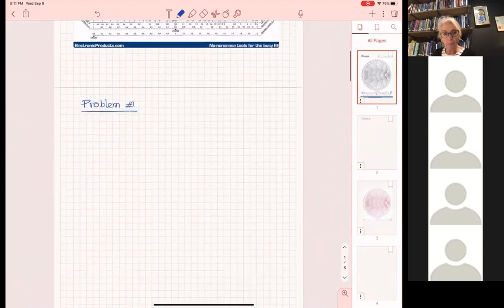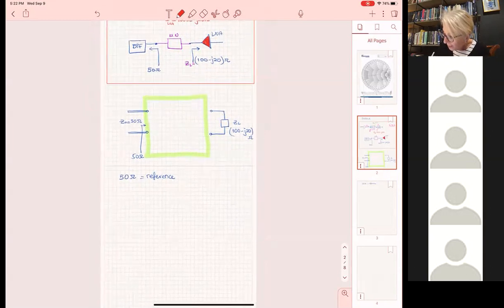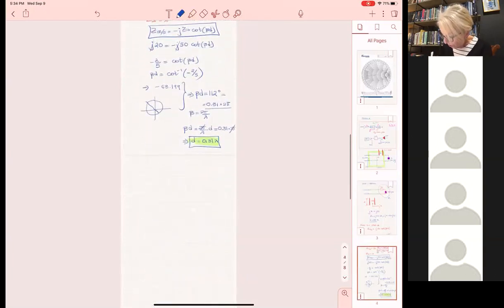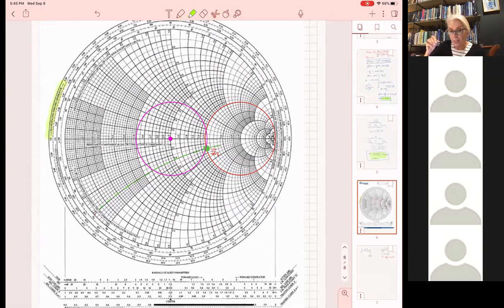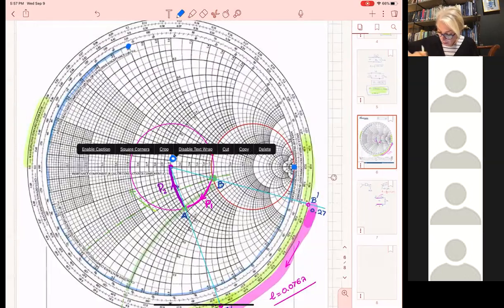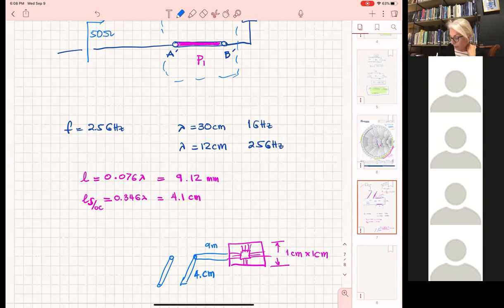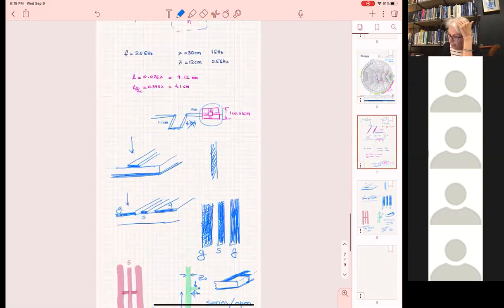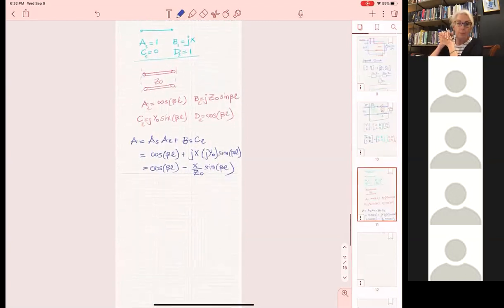Second Problem Solving Session 2020